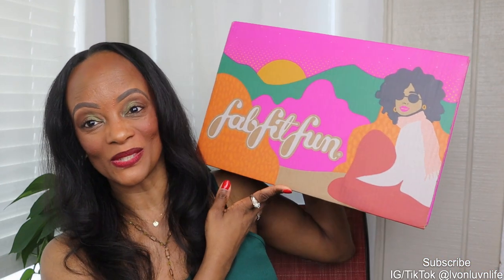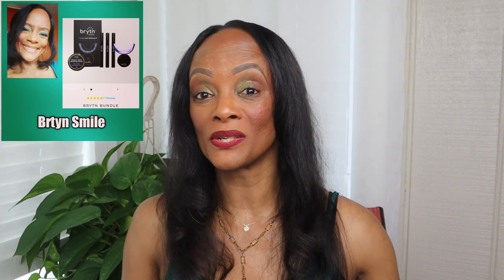FABFITFUN Fall '22 Box!!!!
In this video, I’ll be sharing with you my FabFit Fun Fall 2022 sub box. This is one of my favorites of the year. They always send you something that’s perfect for the season. And it’s affordable!!!

My Poshmark Boutique, The Lotus Doll Shop: The Lotus Doll Shop's Clothing and Accessories can be found @lotdollla on Poshmark!

I hope you’ll think about my boutique when you’re shopping! Make sure you’re following the boutique on Instagram @thelotusdollshop

Li’l Secret! I skipped customization this month cause I hadn’t checked my e-mail, I shouldn’t have! LOL!!! I forgot my mascara and setting spray this time, ya’ll noticed? Chhhiiiillllllleeee!!! SMH!

Artist: spring gang feat Asta

D.P. & Lighting: L.A.L. Artistry

Products Mentioned From my FabFit Fun Fall 2022 Box:
Craft Crush Winter flower Embroidery Kit
Chic & Tonic 3 Piece Baking Set
Cloudnola Block Clock
Sugarbear Vegan Vitamin Care Sleep Deep 5-HTP Gummies
To The Market Dryer Balls
PMD Clean Smart Facial Cleansing Device
Whisk Mineral Milk Bath
Makeup Worn in This Video:
Benefit Brow POWMade - 4.5
Revolution Baking Powder - Banana Deep
NYX Retractable Eyeliner - Brown
NYX Lingerie XXL Lipstick - Stamina
Fashion Fair Skinflex Foundation Stick - Fine Chestnut
Fashion Fair Set It Loose Powder - Safari Shade
Morphe Concealer - C4.15
The Lip Bar Skin Glow
The Lip Bar Smudge Proof Lip Liner - Straight Facts
The Lip Bar Minute Finish Face Palette - STUNTIN’
Juvia’s Place Blushed Volume I
LYS No Limits Matte Bronzer - Strength (Dark)
L.A. Girl Pro Artistry EyeshadowPalette  - Virtuoso, Finesse & Brilliance
E.l.f. Jelly Pop Dew Primer

Dress and Belt Dress - Solid Split Hem Cami Dress, Belt - Round Woven Belt

Haircut:
Beauty Editor Salon - Atlanta, Ga.

Nails:
Madam Glam New York Gel Polish - Grand Canyon

My Foundation/Tinted Moisturizer/CC Cream Shades:
Revolution Super Dewy Skin Tint - Caramel
Danessa Myricks Yummy Skin Serum Foundation - 17W
Shiseido Synchro Skin Self Refreshing Tint - 425
Danessa Myricks Vision Cream Cover 2-in-1 Foundation & Concealer - W05
Pat McGrath Skin Fetish Sublime Perfection Foundation - Medium Deep 25
Make Up Forever Ultra HD Professional Makeup - Y508
Maybelline Fit Me Tinted Moisturizer - 360
Morphe Glow Stunner Hydrating Tinted Moisturizer - Deep Glow 13
Fashion Fair FF SKinflex Foundation Stick - Fine Chestnut
Filming Equipment:
Camera: Canon EOS M50
Mic: Boya BY-MM1
Tripod: Joby Gorilla Pod 500

Business/PR:
$LALArtScr